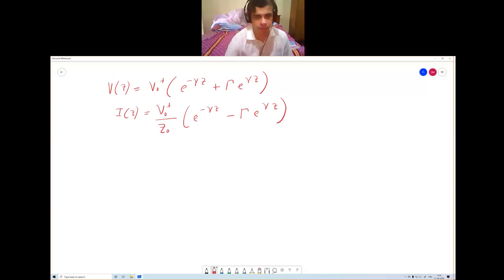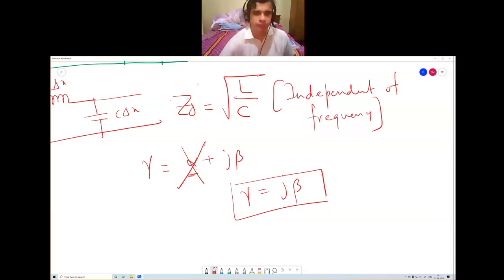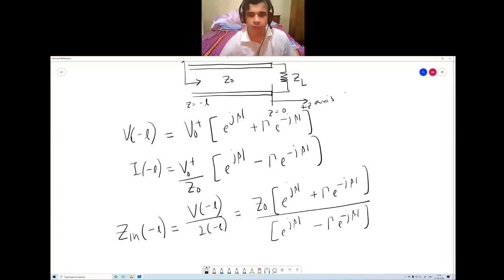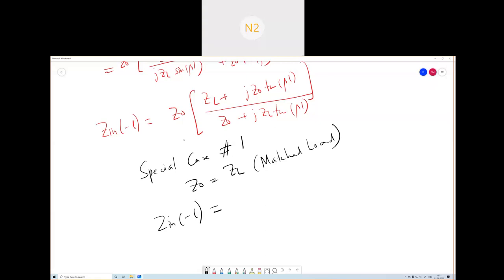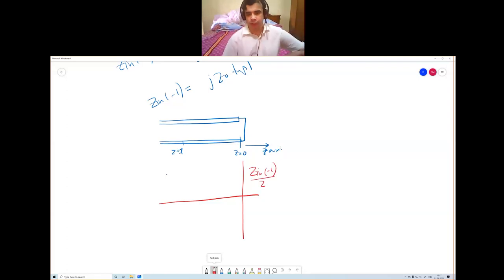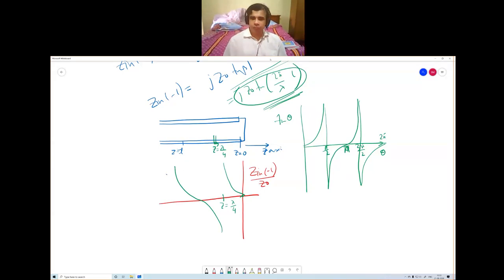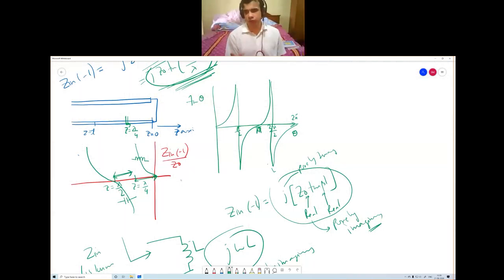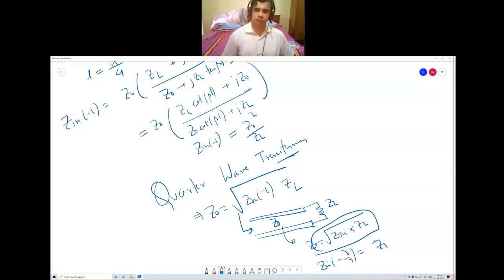Transmission Lines: Part 03